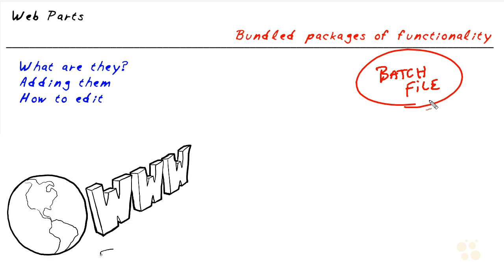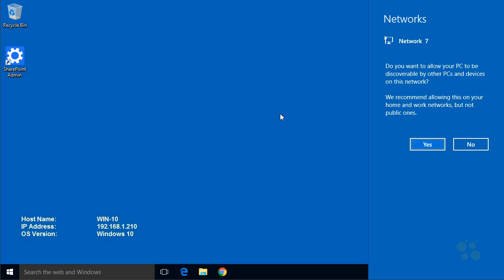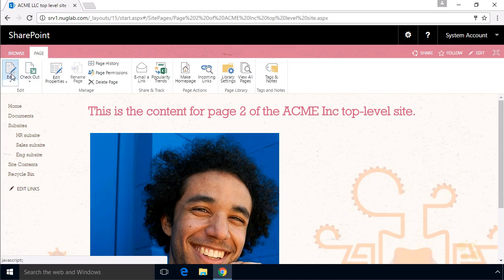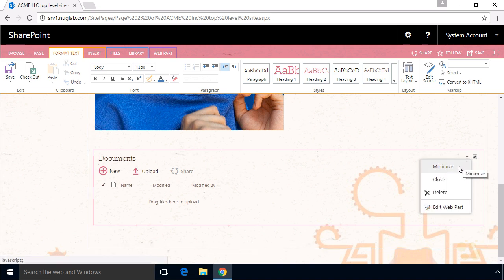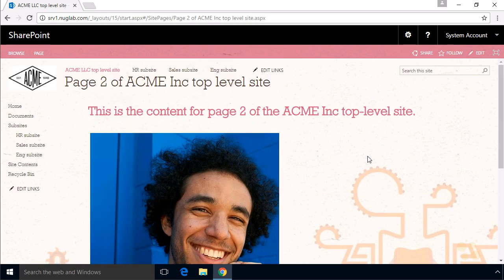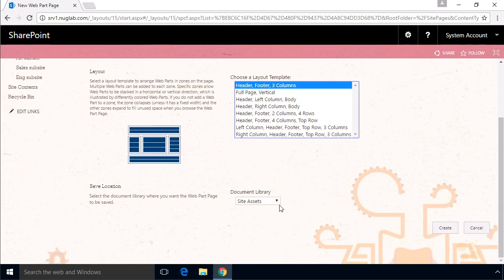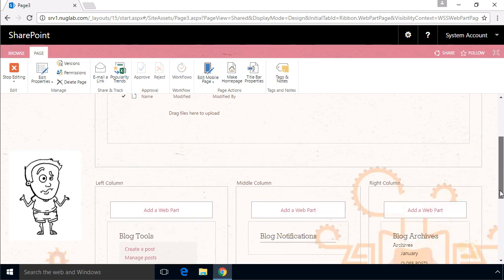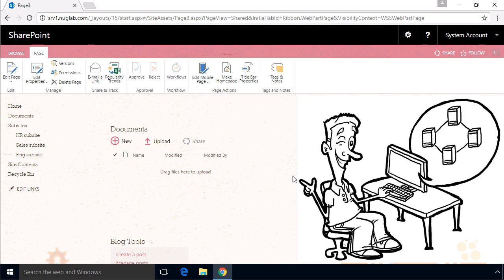07 Working with Web Parts